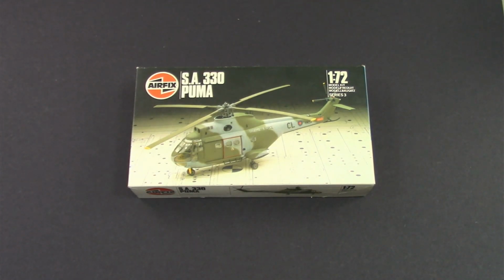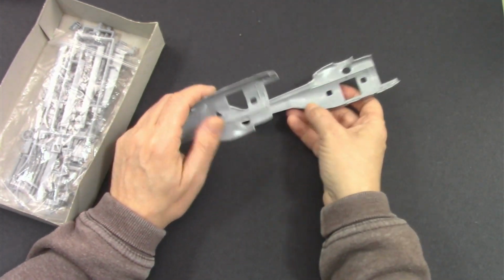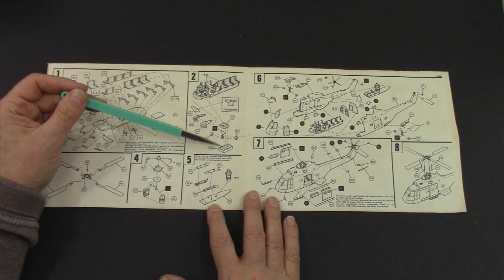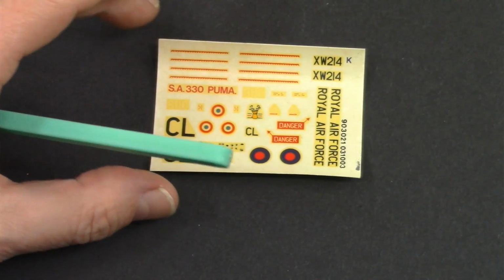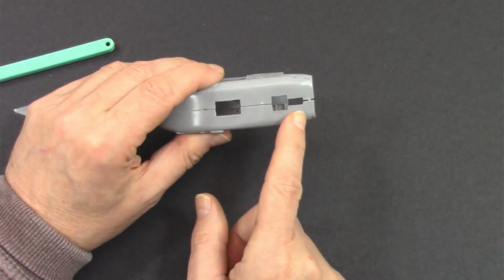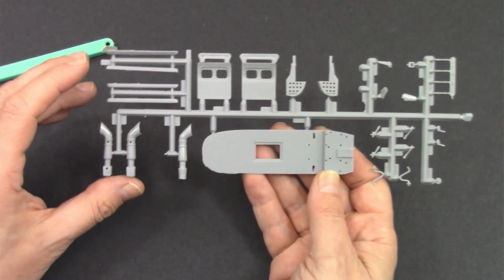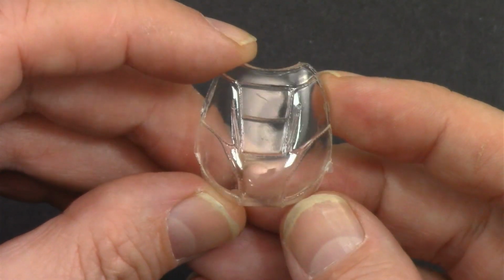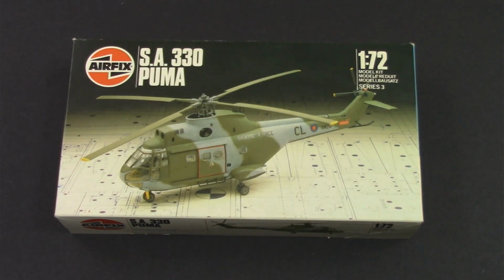Airfix Vintage 1/72 S.A.330 Puma review